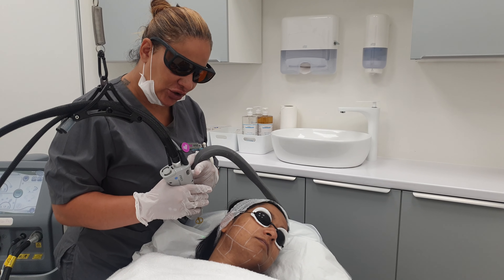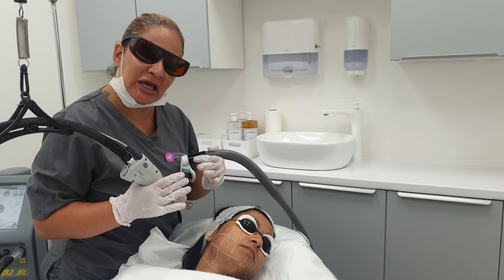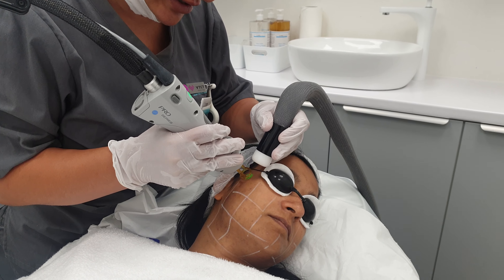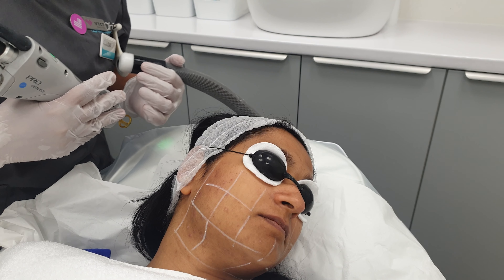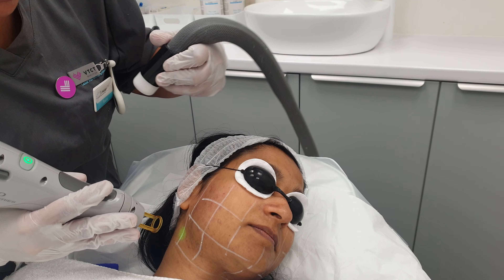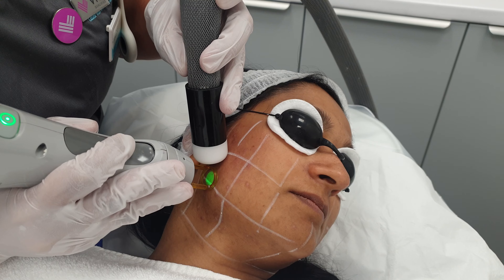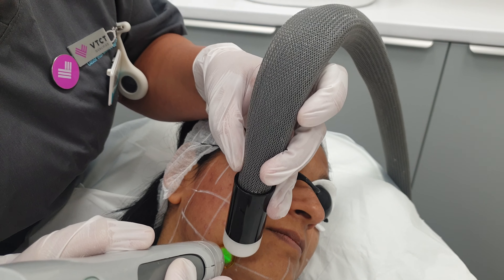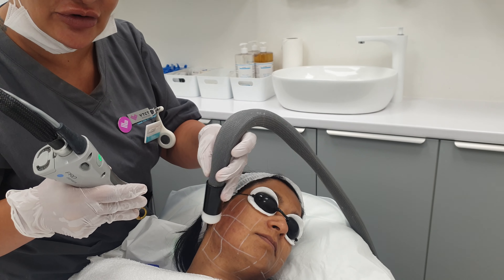Performing Laser hair removal treatment on face.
The procedure to follow for a laser hair removal treatment. Always follow the marking and treat one box at a time. Do not forget the cooler, its crucial to cool the epidermis during the treatment. Watch your overlap so you don't have any missed patches. Finally please communicate with your client to ensure they are comfortable and watch whats happening to the skin to ensure you are reaching good clinical endpoints.